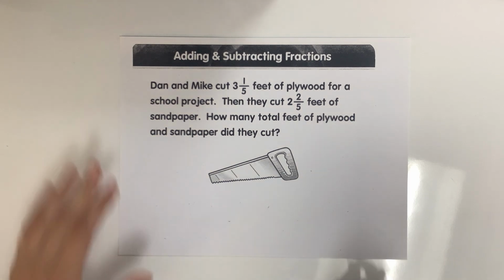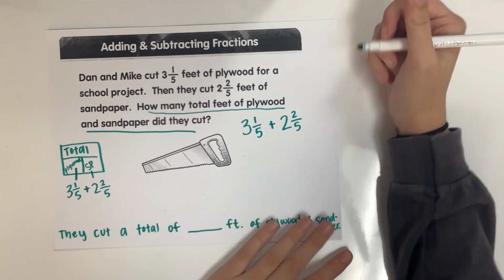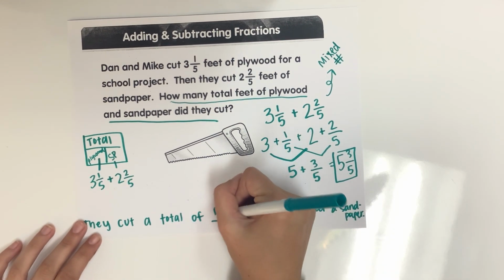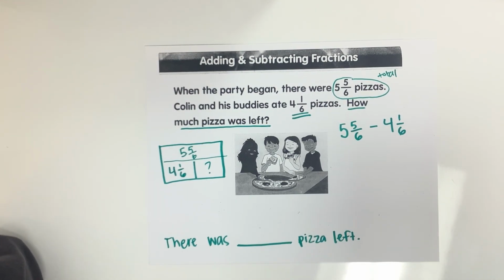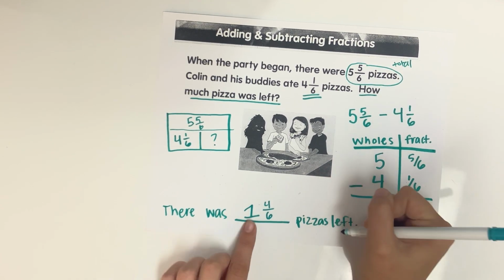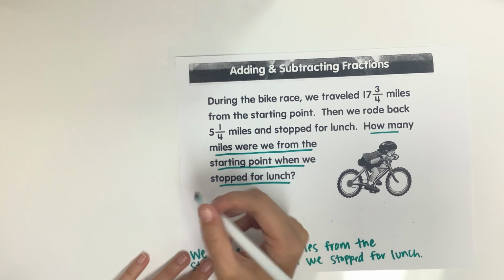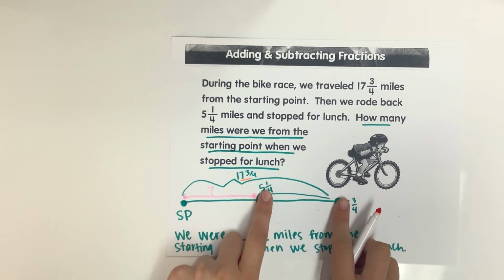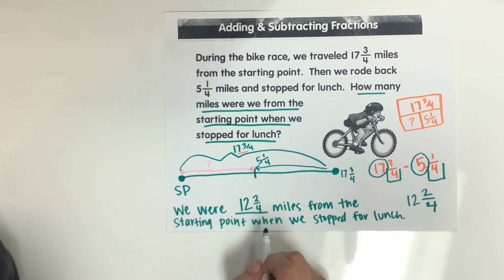Adding and Subtracting Mixed Numbers